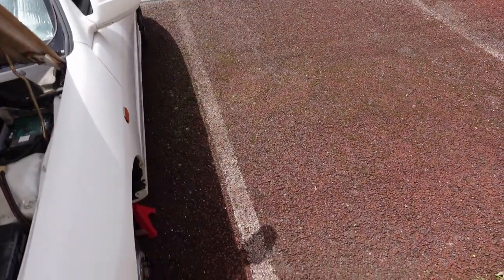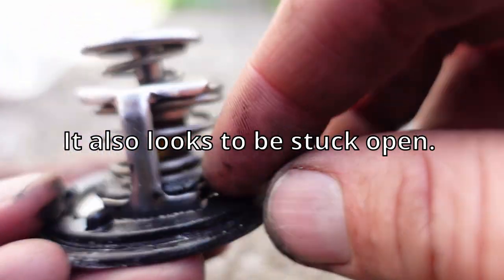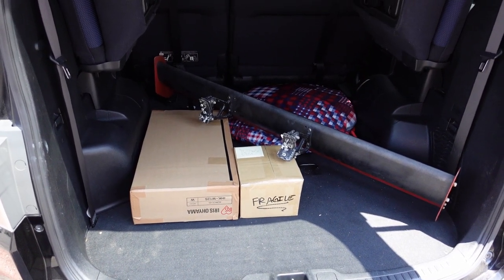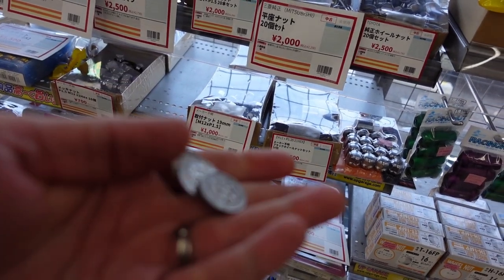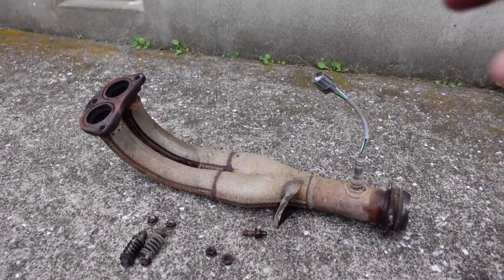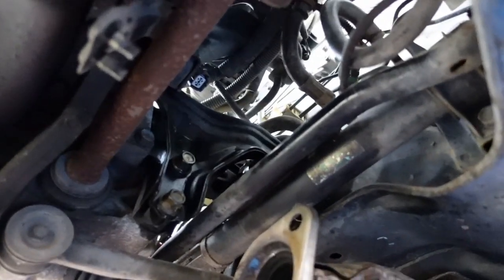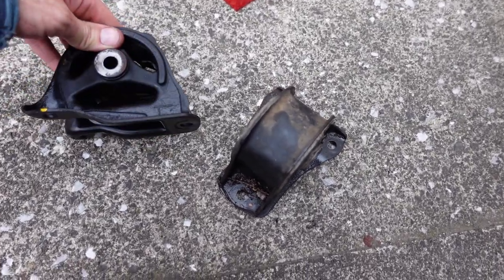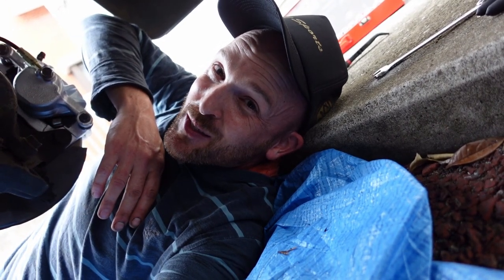Restoring ABANDONED Integra's engine bay & Selling parts at UpGarage! Part 2 | DC2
The DC2 Honda Integra is a battle every step of the way.  That's just how it goes on a car that was abandoned for so long.  The engine refresh is moving forward with some really good maintenance items checked off.  Soon we'll be doing the cosmetic touches in the bay, but this car REALLY needs some help!

Really appreciate you liking the video and sharing the channel!

Hit up for in stock or sourcing JDM wheels direct from Japan.

I always appreciate your comments, feedback, and suggestions - leave them below!